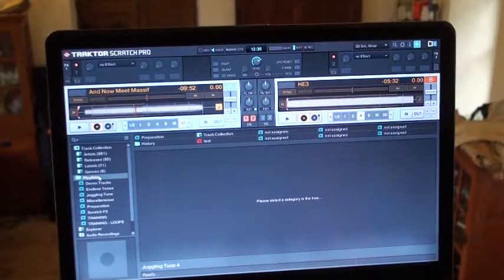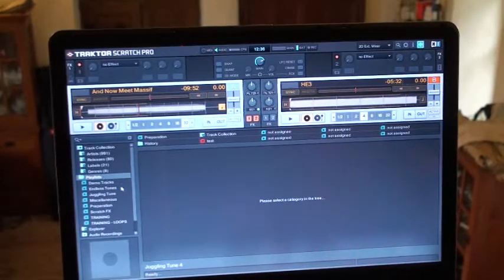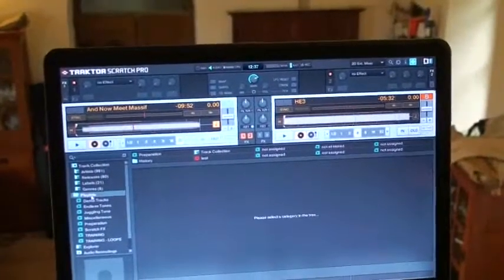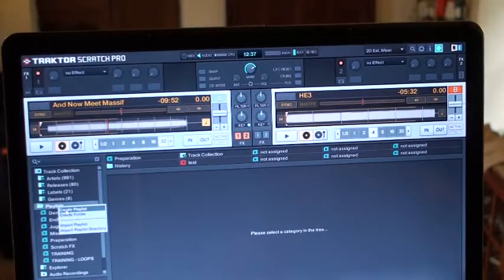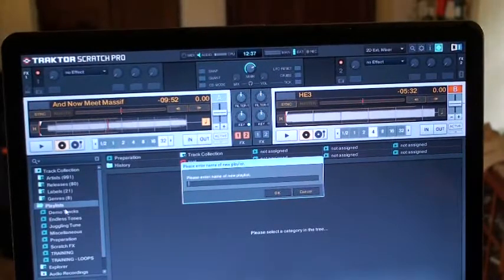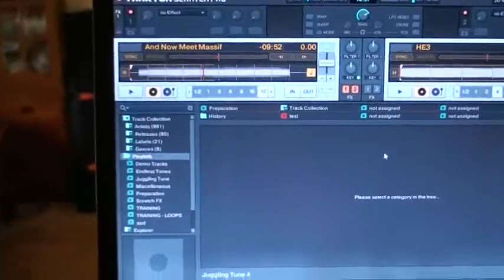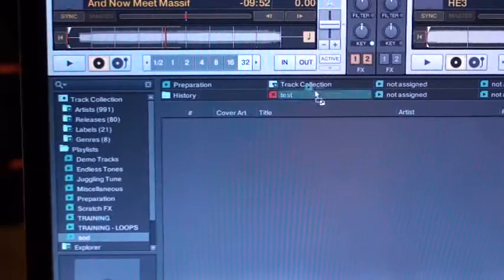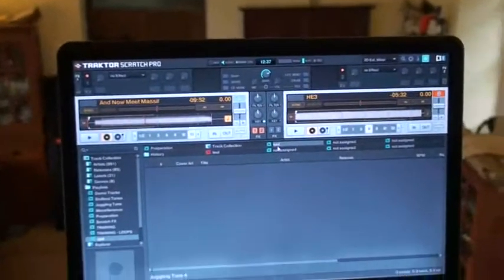DJ Tutorial Traktor scratch pro how to get a new play list management